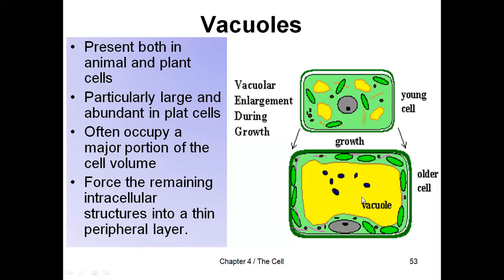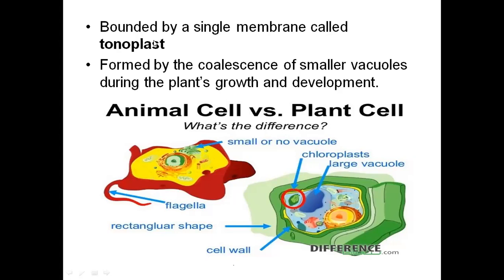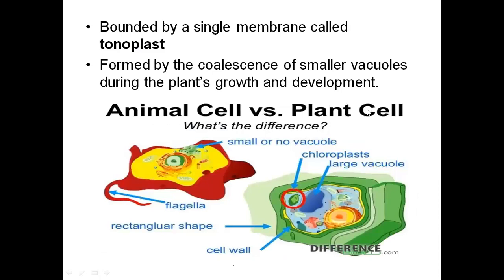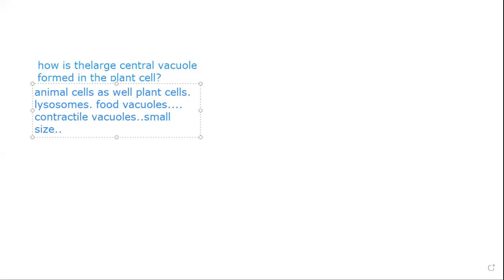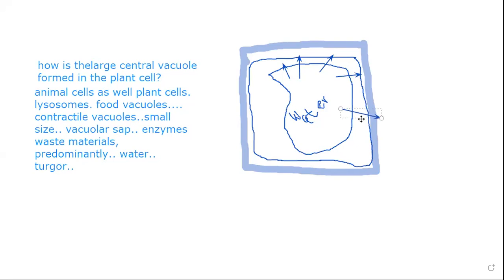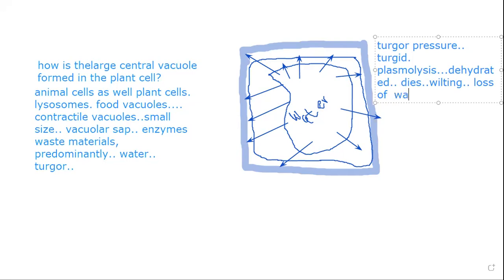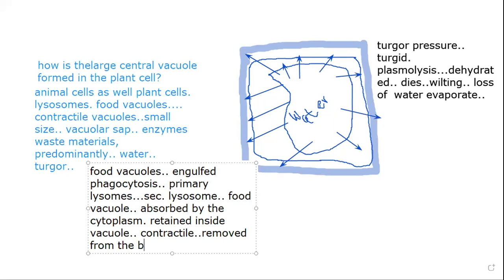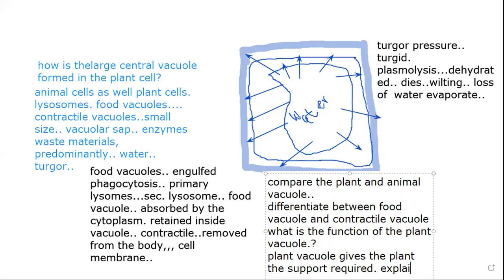cell organelles.. vacuoles'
discription, types, functions and comparisons.
important questions will be discussed.